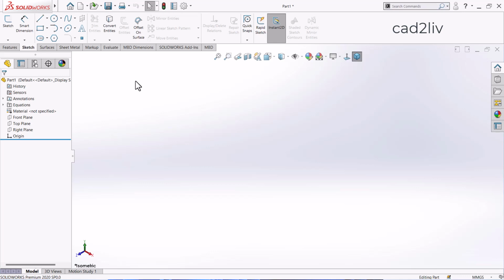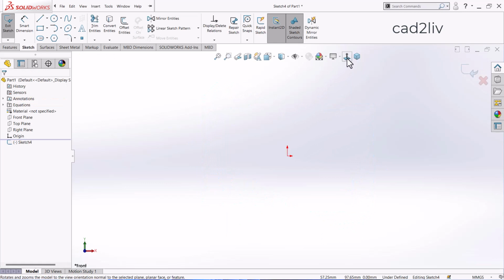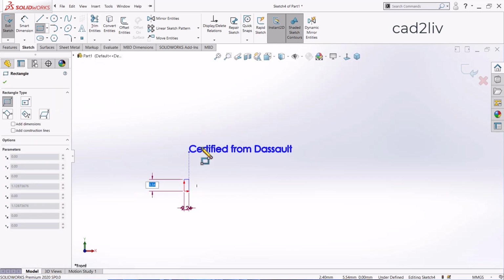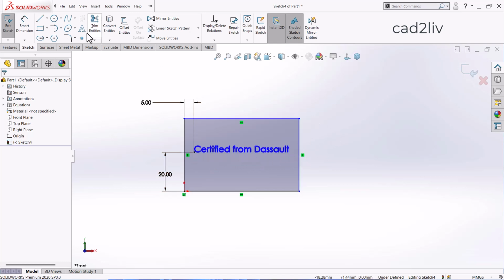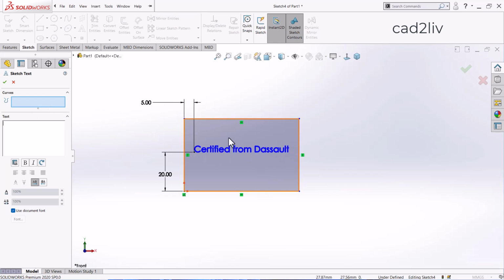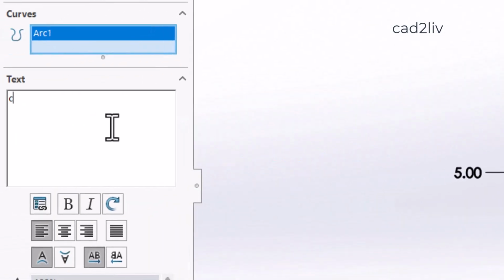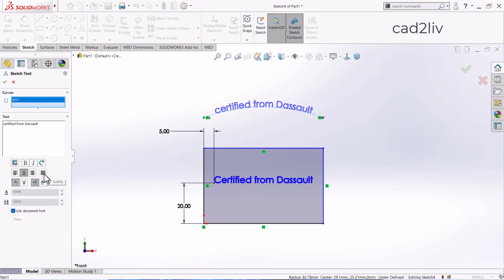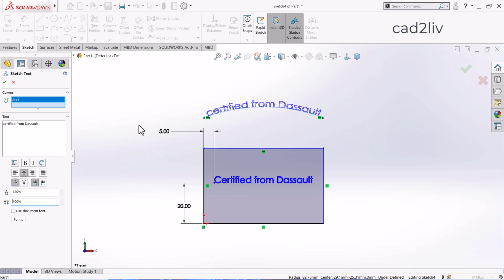Perfect SolidWorks Text Every Time: Pro Tips Included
SolidWorks Text Command: Master Engraving & Labeling (Pro Tips for Perfect Text!)

Elevate your SolidWorks designs by adding professional text and labels! This essential tutorial unlocks the full power of the SolidWorks Text command, guiding you through everything you need to know for perfect results, whether you're creating engraved logos, embossed part numbers, or detailed instructions.

In this video, you'll discover:

Basic Text Creation: How to easily add text to any sketch or surface.

Text Formatting: Control fonts, sizes, spacing, and alignment for a polished look.

Engraving & Embossing: Transform your 2D text into powerful 3D features.

Text on Curves/Surfaces: Learn advanced techniques to wrap text along arcs, splines, or complex faces.

Troubleshooting & Best Practices: Common issues and how to achieve crisp, manufacturable text every time.

Master the Text command to personalize your designs and add critical information with precision. Watch now and level up your SolidWorks skills!